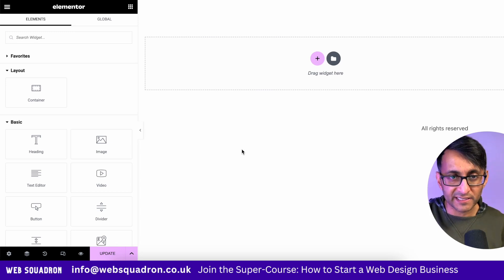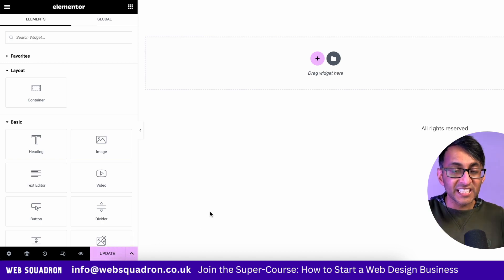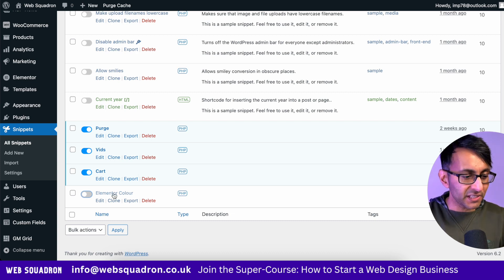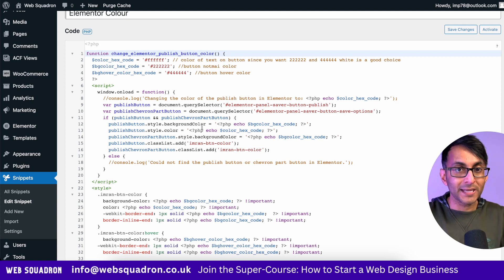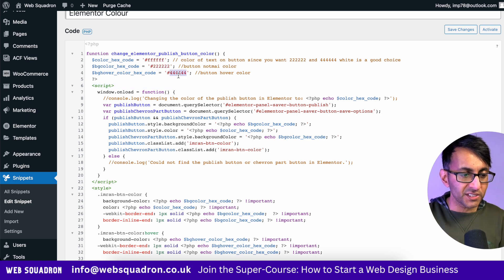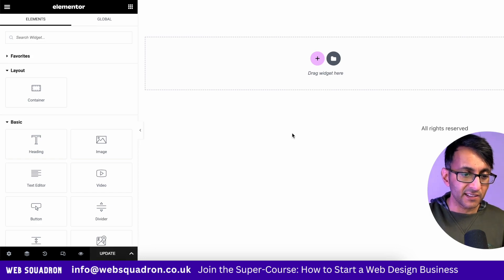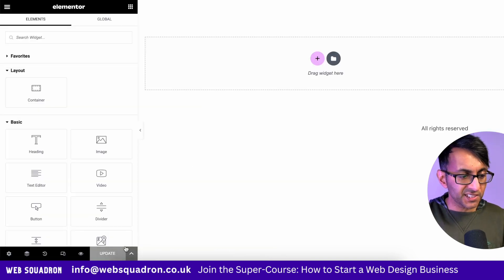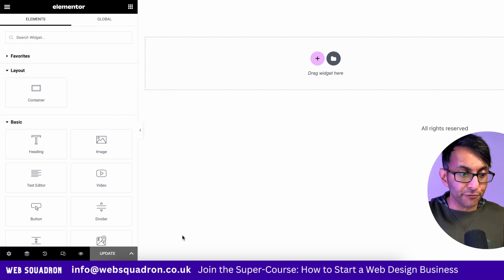Personalise Elementor's NEW Interface Button Color/Colour - Wordpress Elementor Code Snippet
This is how you change the New Elementor Interface Button Colour to be whatever you want!

NOTE I have only tested this with the Code Snippets Plugin.

Big thanks to George Nicolaou for this :)